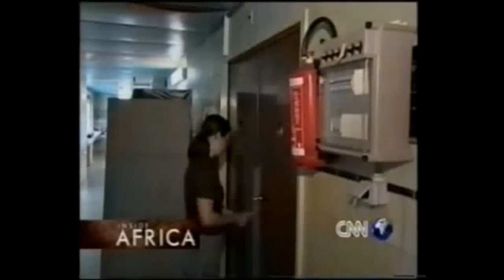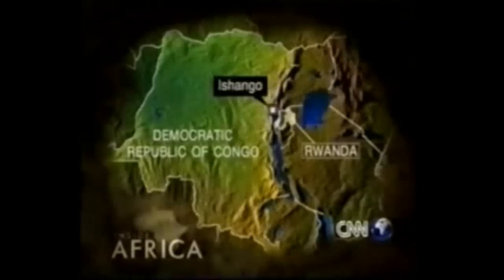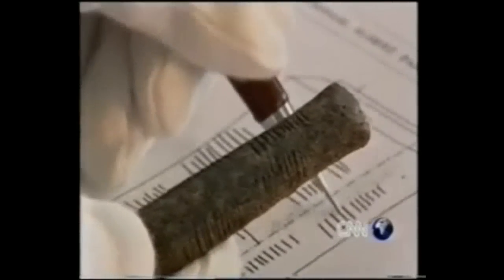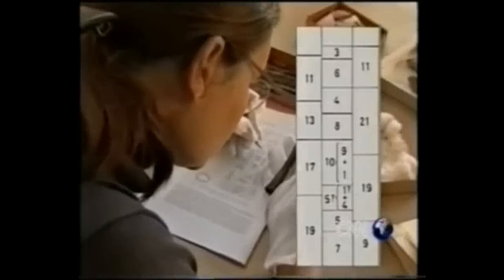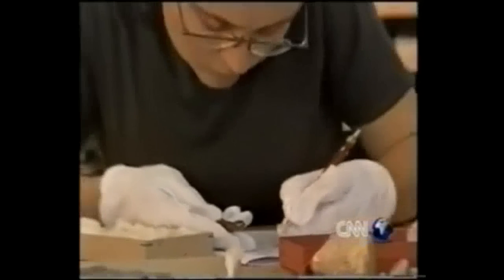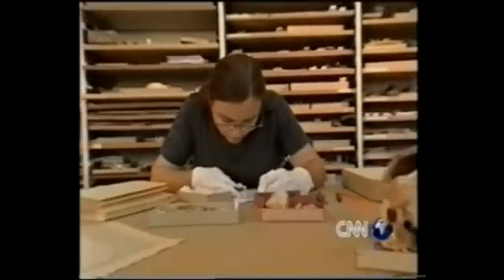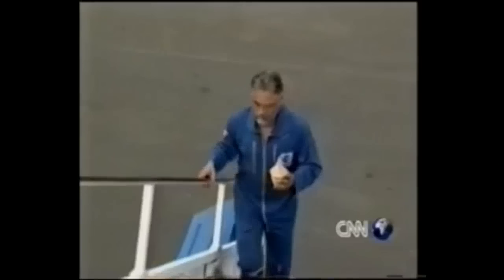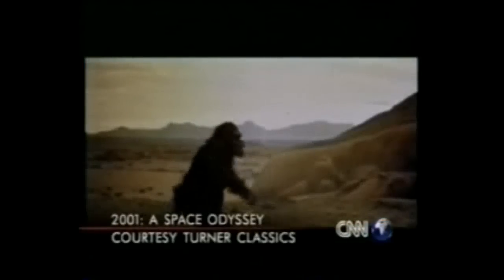RDC - CALCULATRICE DE 25 000 ANS DECOUVERTE AU CONGO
CONGO

Les africains ont été les pionniers utiliser les marithmétiques de base il ya 25000 années bien avant la civilisation égyptienne des pharaons.

On croit meme que le savoir et les connaissances mathématiques se sont répandus vers le nord vers l'Egypte et la , Numbie et vers l'ouest en afrique centrale.

 Le bâton d'Ishango est un manche d'outil avec des encoches taillées découvert dans la région d'Ishango en république démocratique du Congo (ex-Zaïre), près du lac Édouard.à la frontièrer avec l'Ouganda.

 On cru initialement que l'outil datait de plus de 8000 ans, mais une datation récente plus sensible a donné les dates d'au moins 25.000 ans.

Le bâton d'Ishango a été trouvé en 1960 par le Belge Jean de Heinzelin de Braucourt, tout en explorant ce qui était alors le Congo belge.

La région africaine de Ishango, était centré près de la source du Nil au Lac-Édouard

L'os a été trouvé parmi les restes d'une petite communauté qui a pêché et a habité dans cette région d'Afrique.
La petite colonie avait été ensevelie dans une éruption volcanique.

L'artefact a été estimé d'abord pour avoir provenu entre 9000 avant JC et 6500 avant JC.  Cependant, la datation du site où il a été découvert a été réévalué, et il est maintenant estimé à plus de 20.000 ans.

Le bâton d'Ishango est en exposition permanente à l'Institut royal belge des sciences naturelles, Bruxelles, Belgique. .